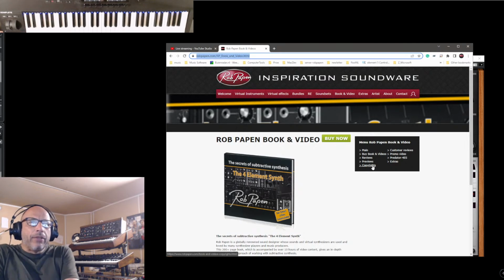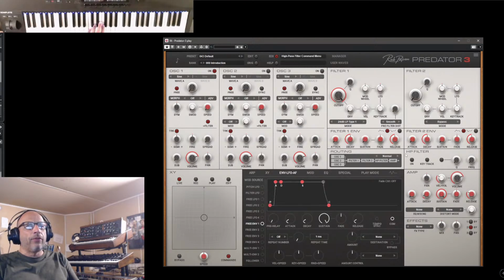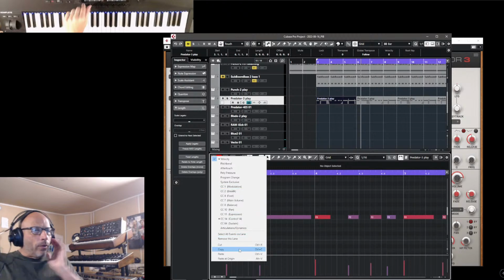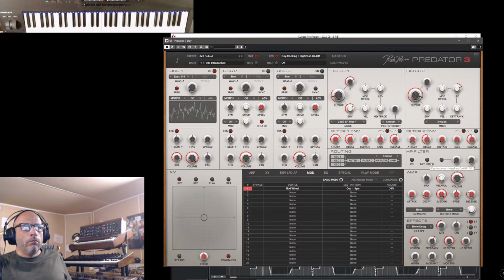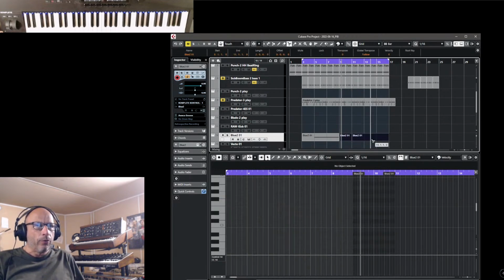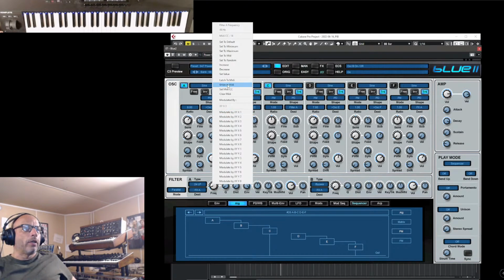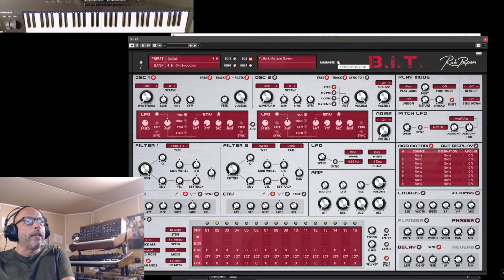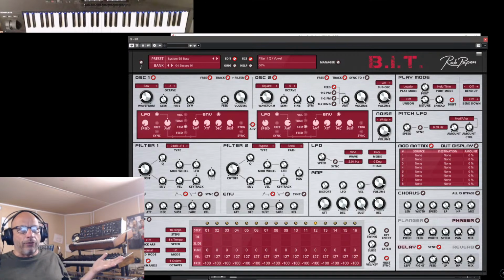Rob Papen Live Stream 16 June 2022 Synthesis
B.I.T. Presets

Unzip and Copy the presets into this folder:
PC: documents\Rob Papen\B.I.T.\Bank Folder\04 Basses 04\
Mac: applicatons\Rob Papen\BIT\Bank Folder\04 Basses 04\

Unzip and Copy the preset in one of your choice bank folder.
PC: documents\Rob Papen\Predator3\Bank Folder\
Maac: applicatons\Rob Papen\Predator3\Bank Folder\

BLUE-II bank (last presets is new in the bank)

Unzip and copy the bank file into this folder:
PC: documents\Rob Papen\Blue2\Banks
Mac: applicatons\Rob Papen\Blue2\Banks